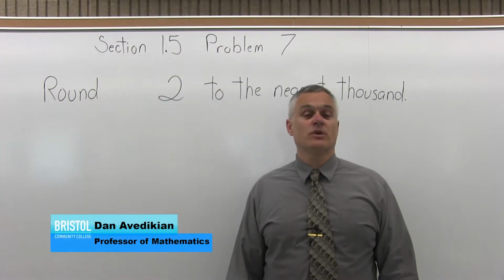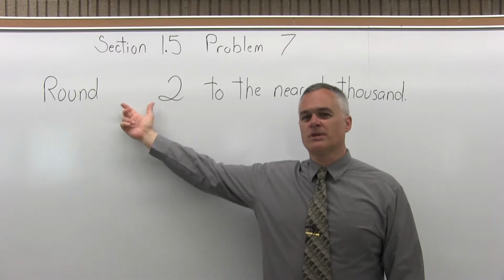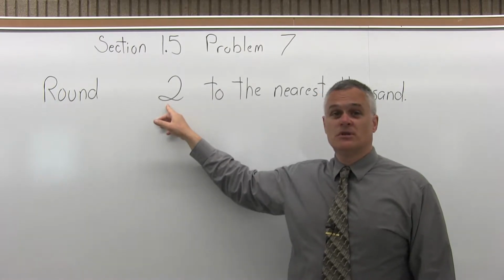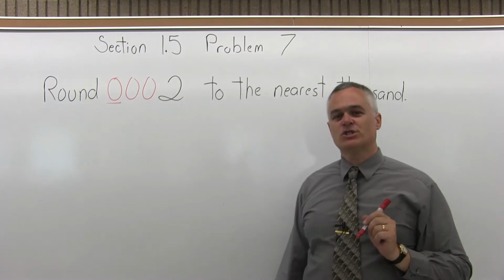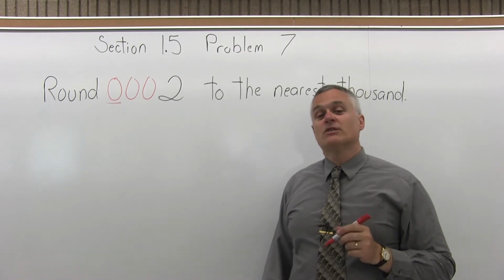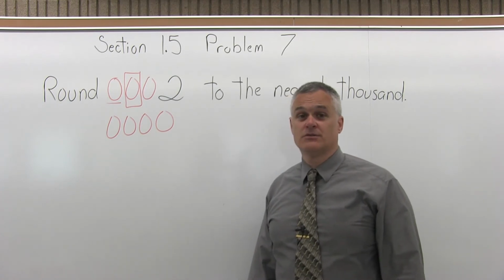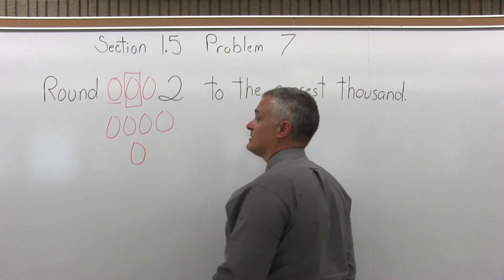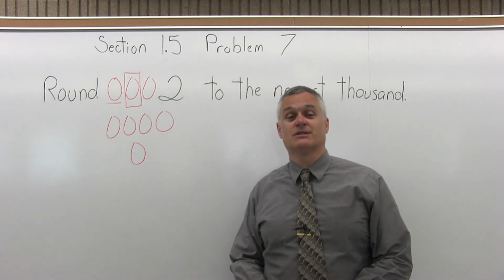MTH 060 : Section 1.5 Problem 7 - Mathematics with Dan Avedikian